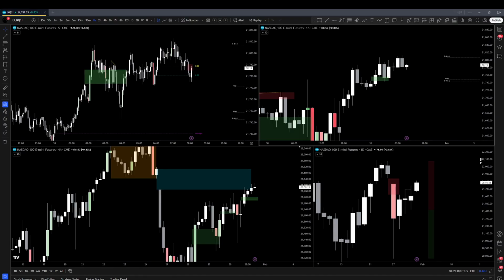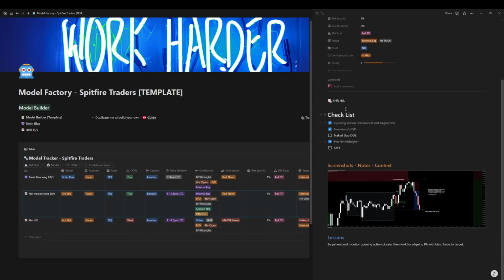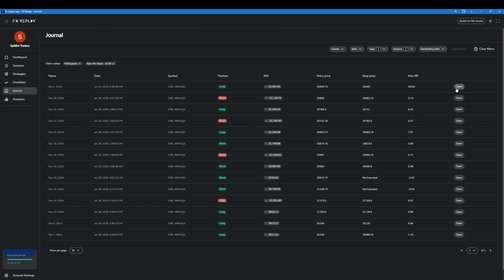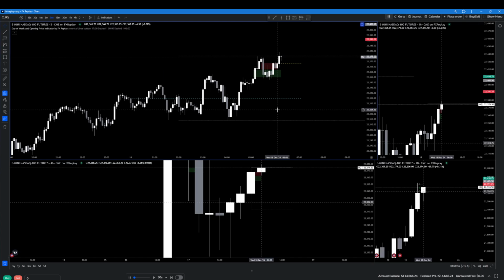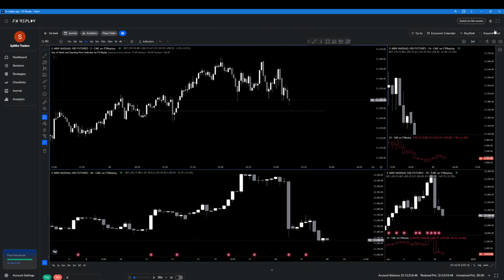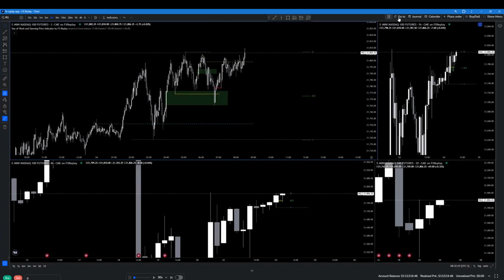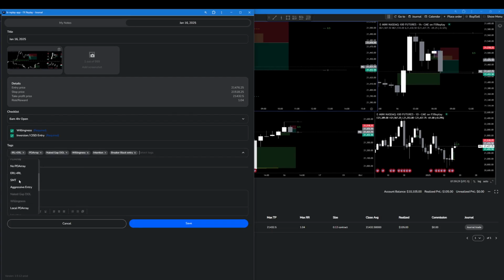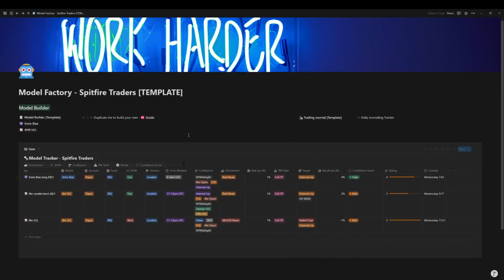Model Tracker e Back Testing